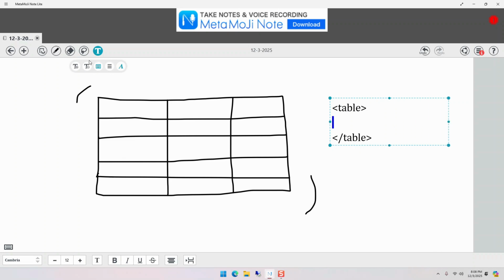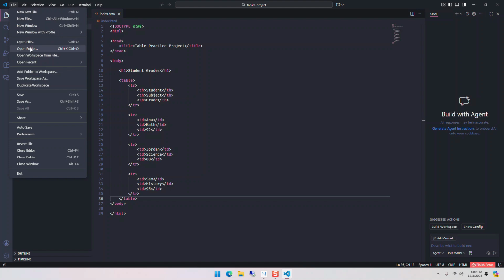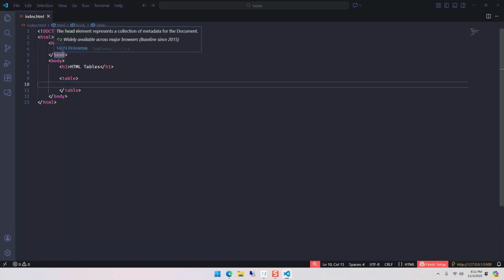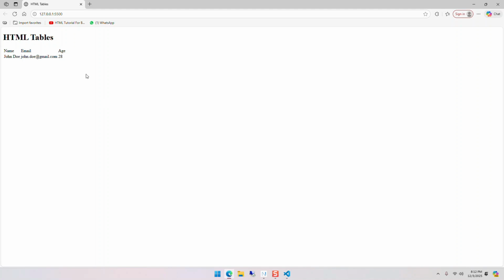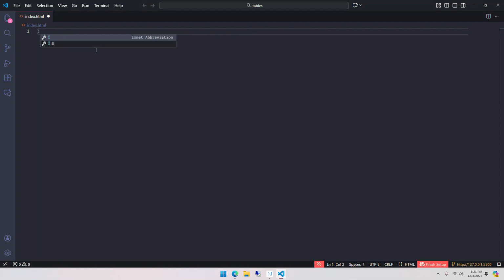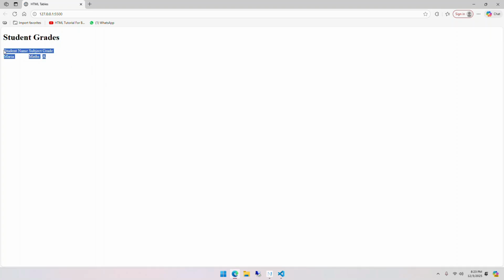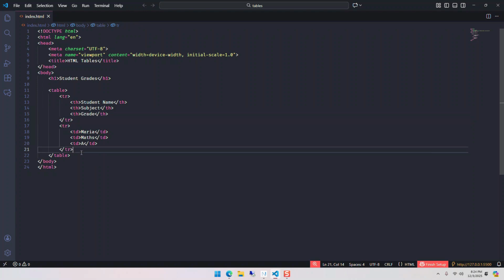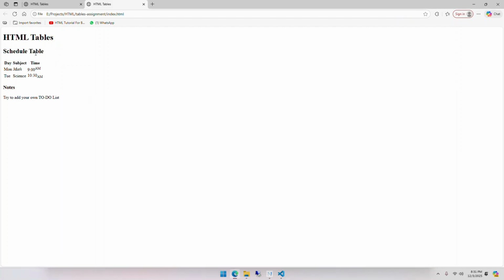HTML Tables Explained: Frontend Lesson # 6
In this video, we shall learn how to use HTML tables. We are going to learn about the syntax of tables and build several tables to practice the concepts.